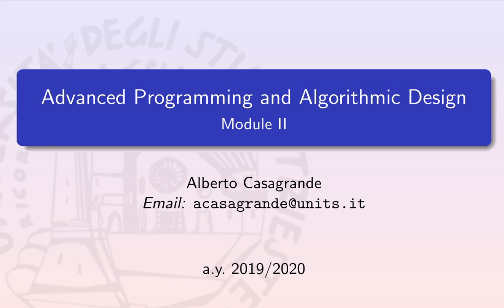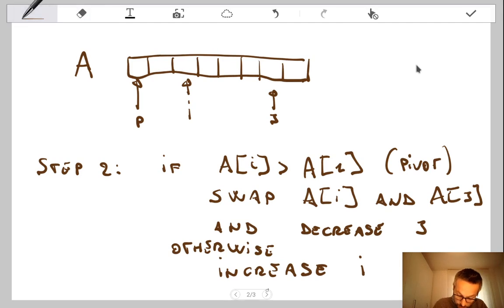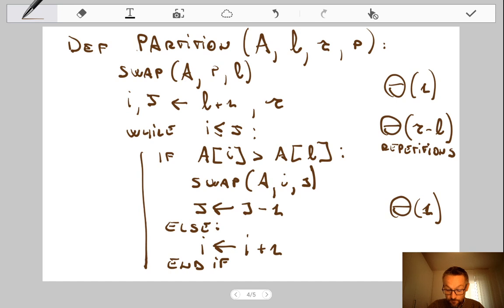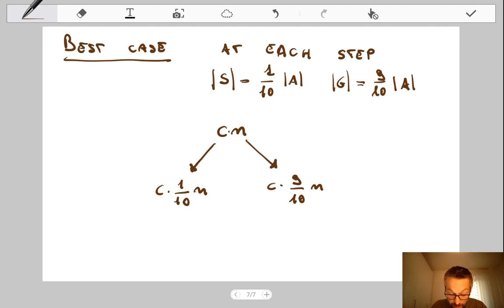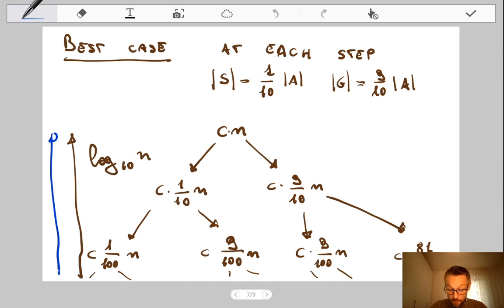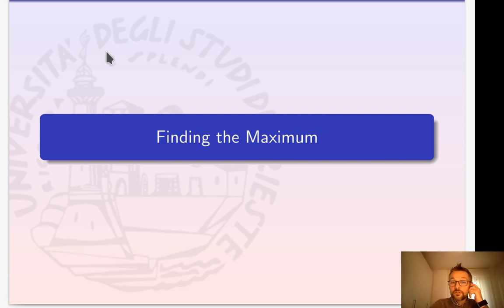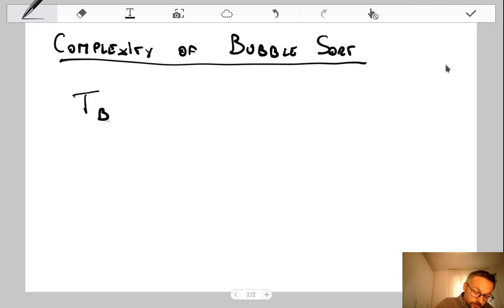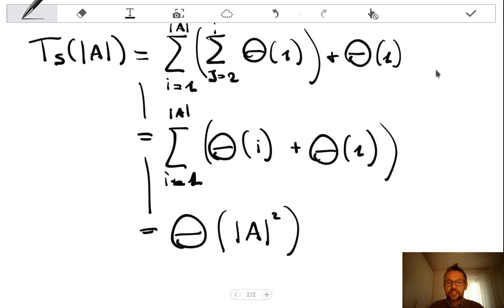Algorithmic Design - Lesson 10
This lesson deals with  the partition procedure and the complexity of Quicksort algorithm.  Moreover, Bubble Sort and Selection Sort are presented.